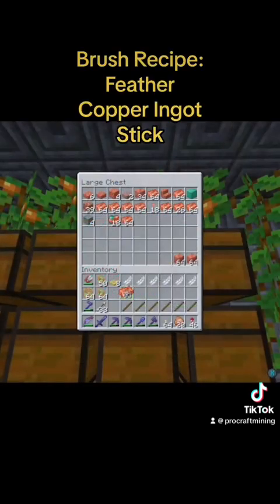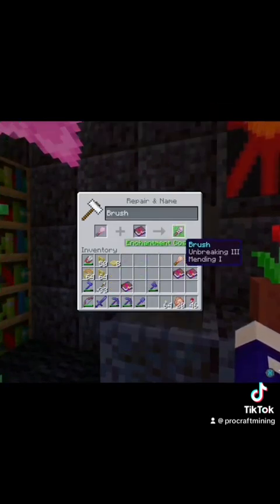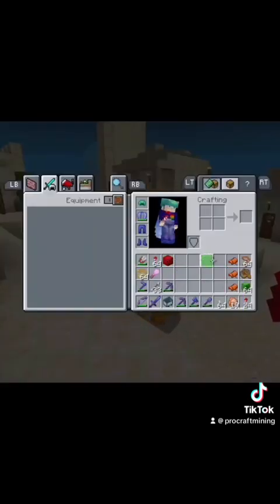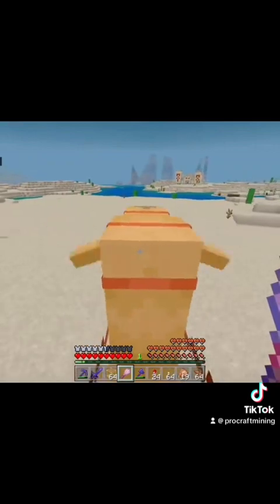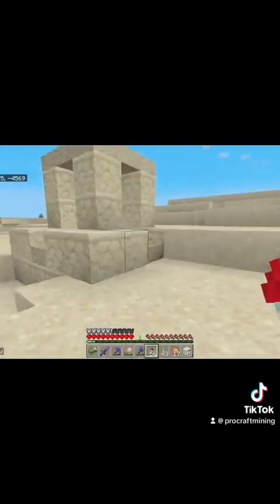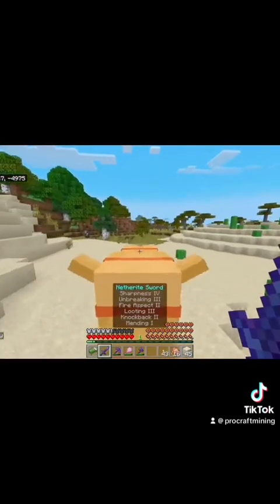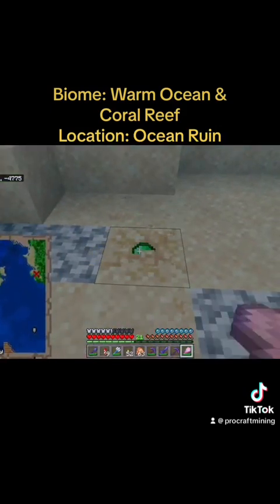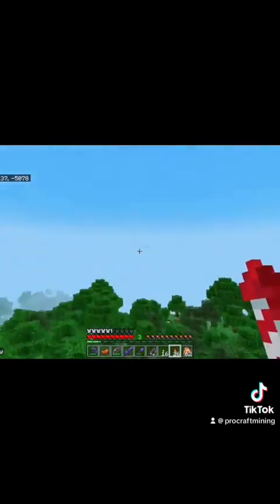Minecraft Update 1.20 - Guide & Tips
Join me as I explore the brand new Minecraft Trails & Tales Update 1.20! From Bamboo, to brushes, archeology, camels, sniffers, loot, and the new cherry grove, I’ll show you all the tips and tricks you need to get started on this amazing new update!